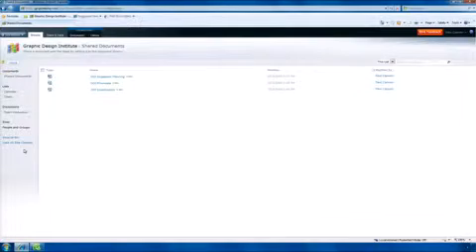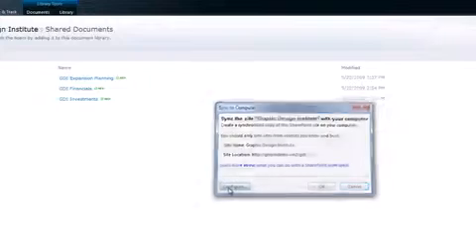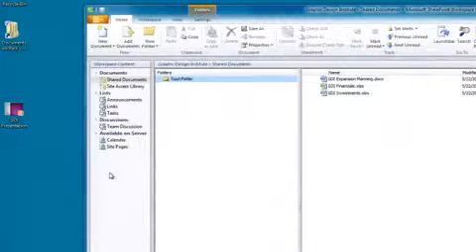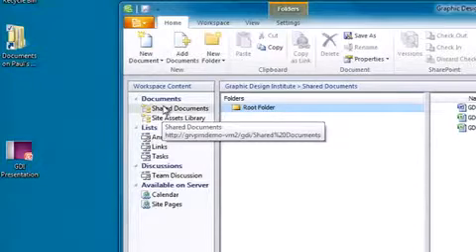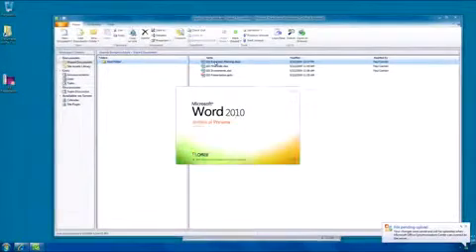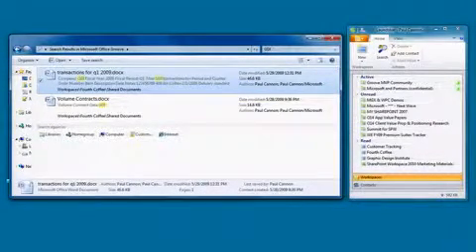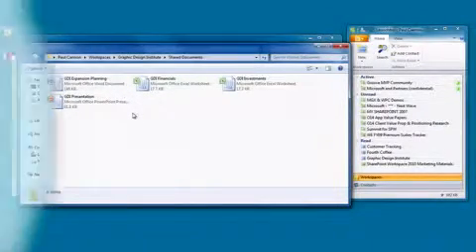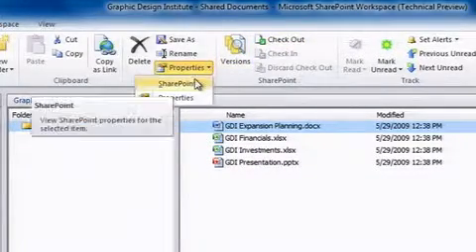Microsoft SharePoint Workspace 2010